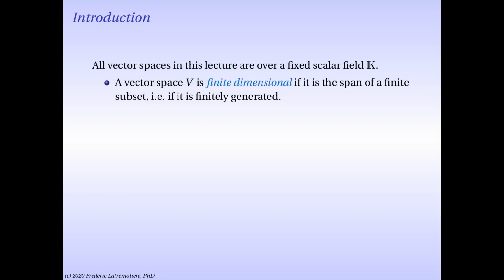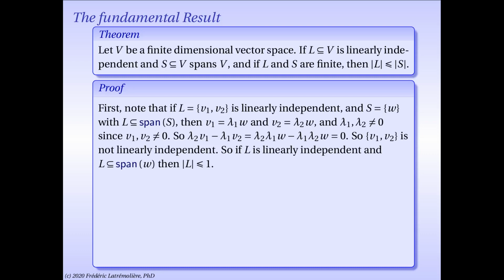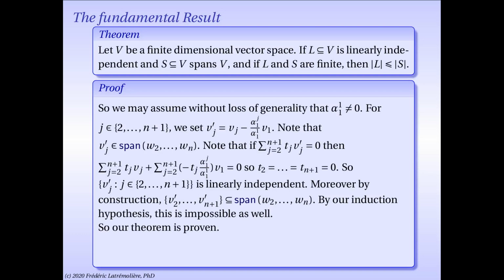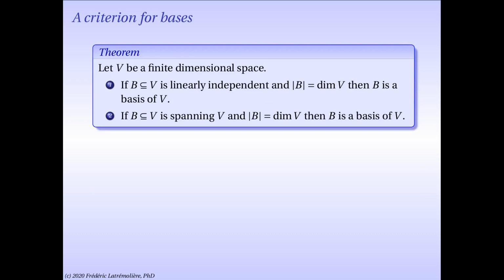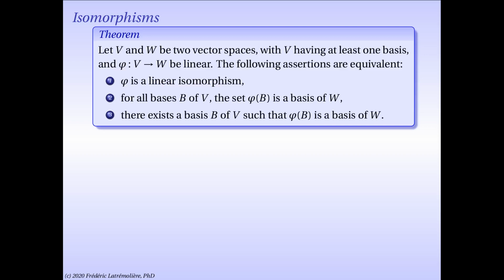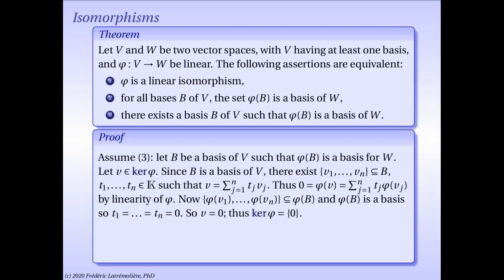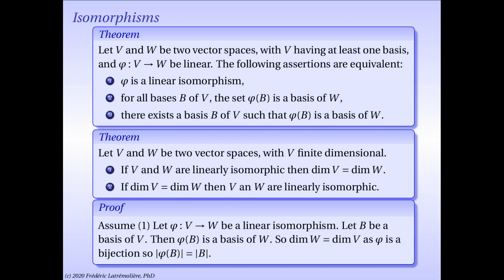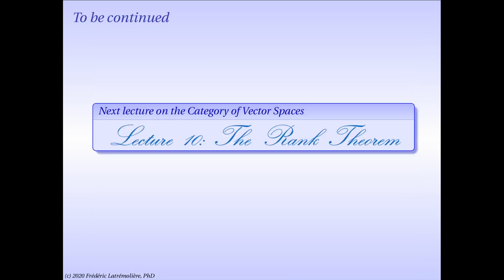The Category of Vector Spaces: Dimension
We define the dimension of a finite dimensional vector space.